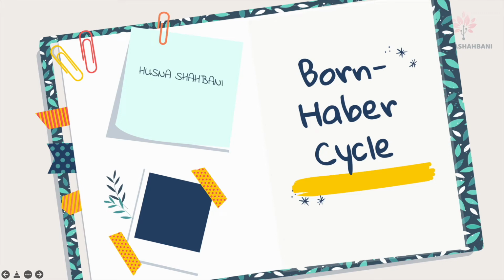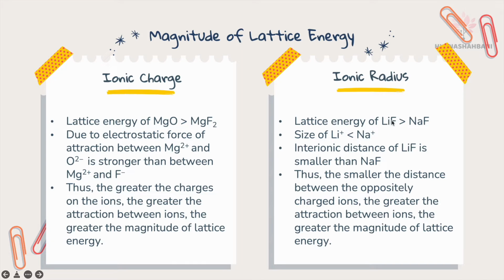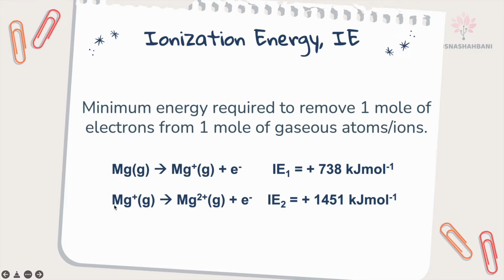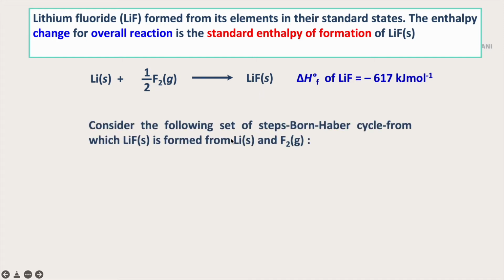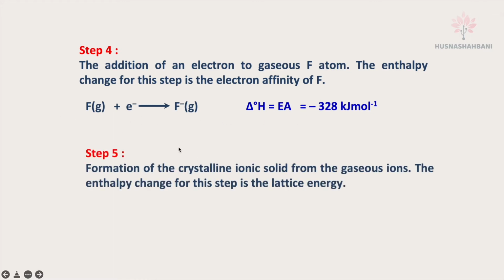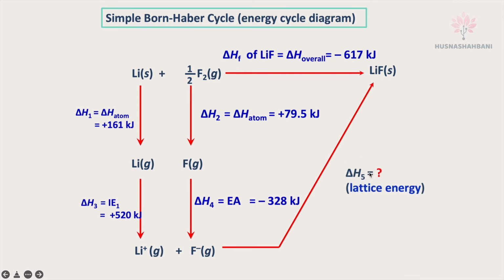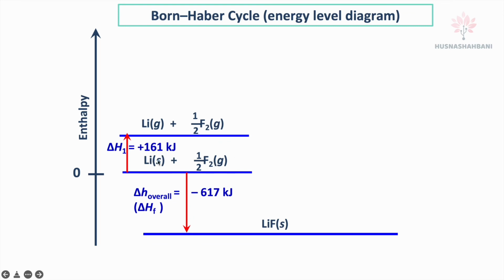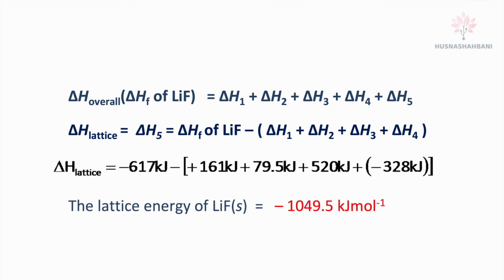Born Haber Cycle